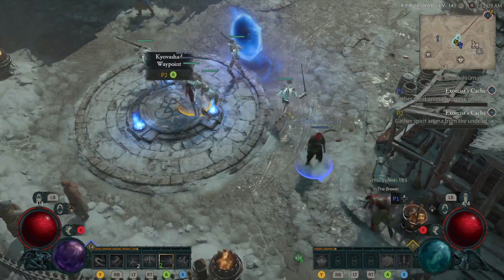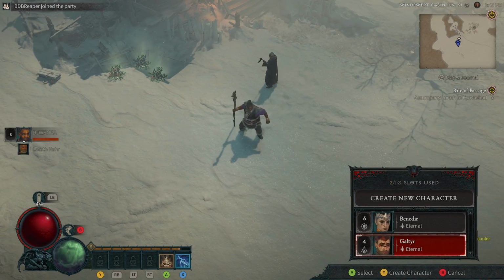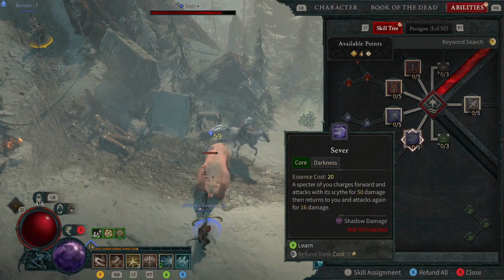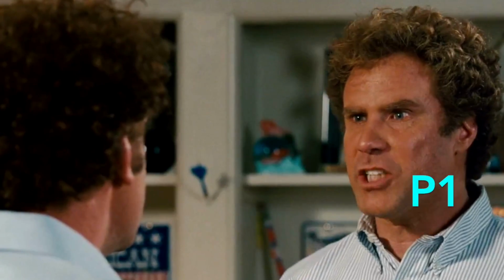Diablo 4 Couch Co-op is a MAJOR Improvement (and how to play co-op) - Beta Review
Diablo 3 may have had couch co-op but it had one or two major issues that let it down. Diablo 4 is looking to right those wrongs with its new approach that has blown us away!